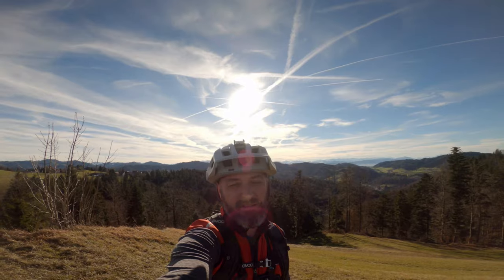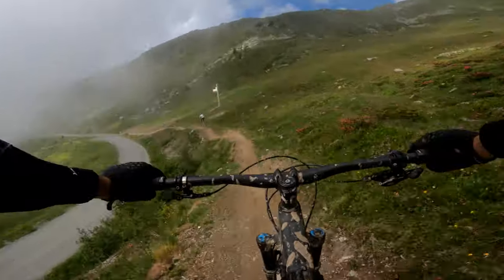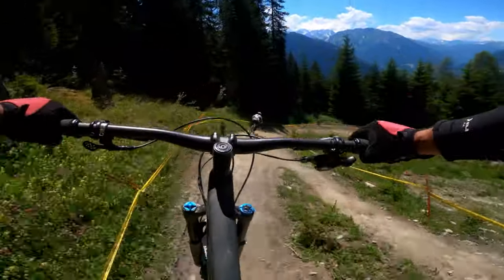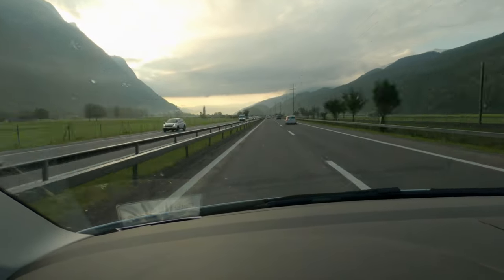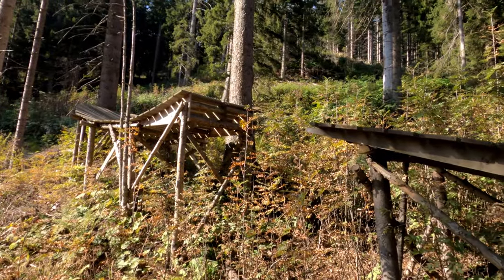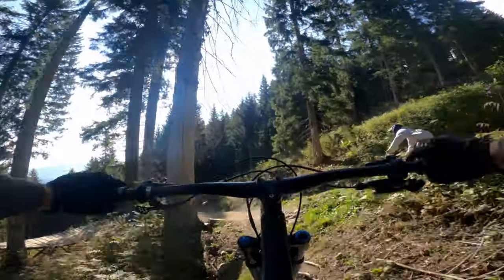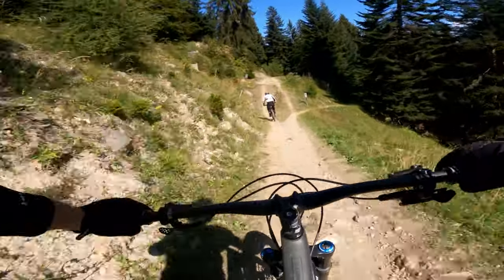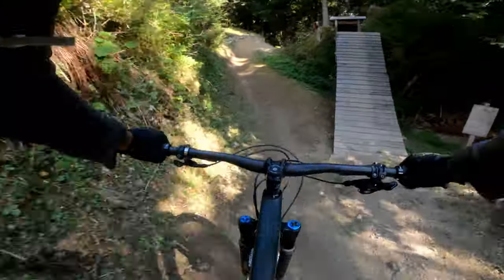Learning to jump a mountain bike in your 40s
Can I hit 5 big bike park features without a tow? I think I've made a lot of progress with my jumping this year, but now it's time to go solo!